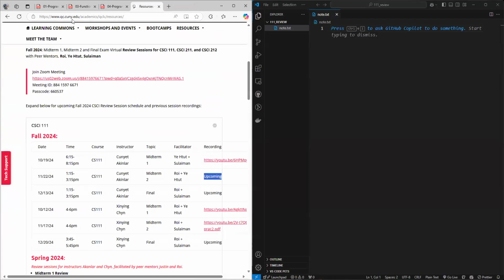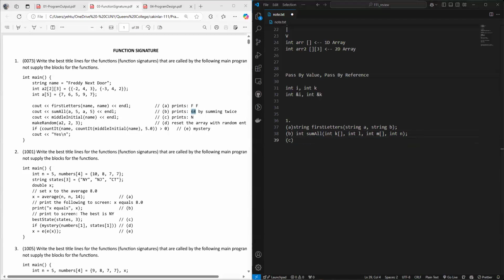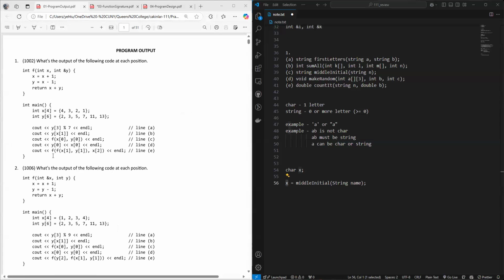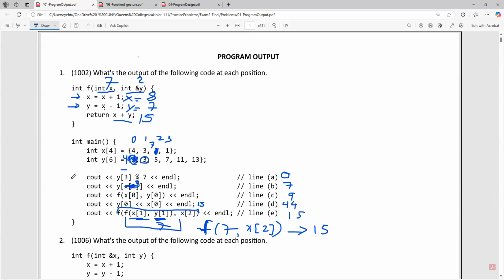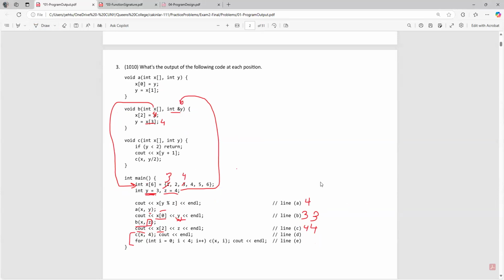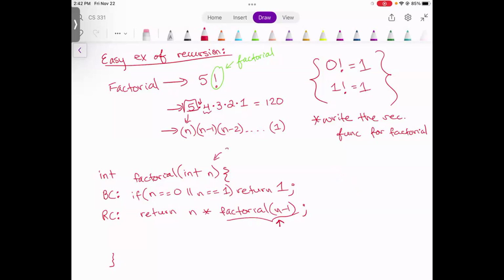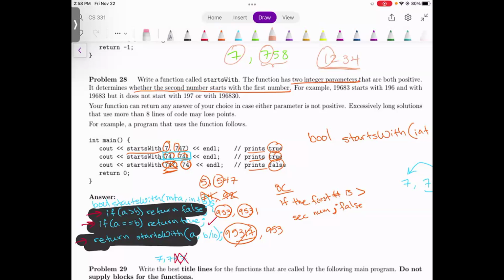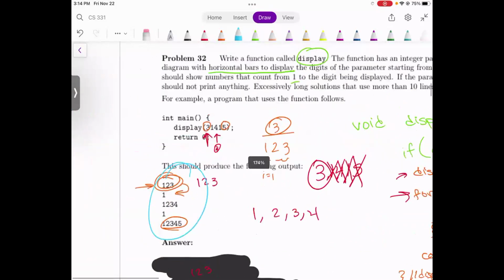FA24 CSCI Review Session - CS111 Cunyet Akinlar Midterm 2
FA24 CSCI Review Session - 11/22/2024 1:15-3:15pm
CS111
Cunyet Akinlar
Midterm 2
Roi + Ye Htut